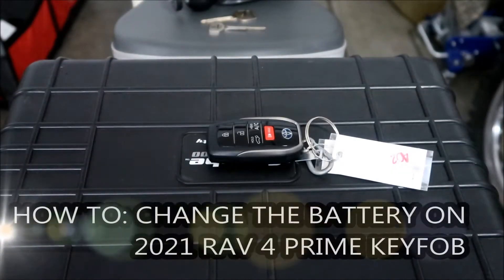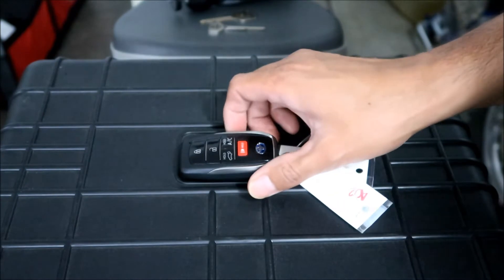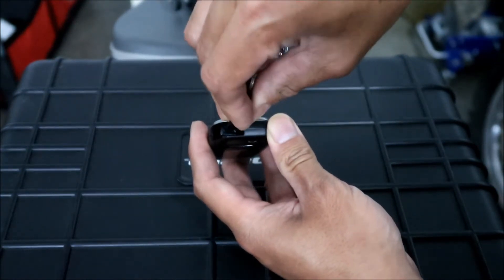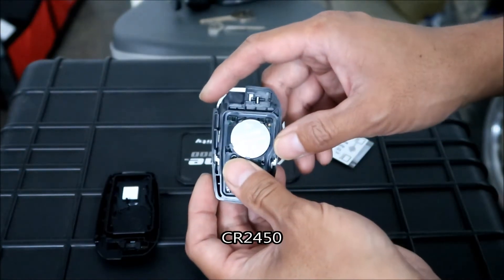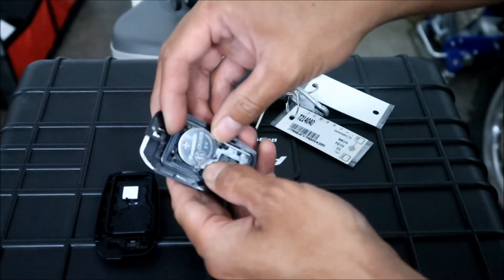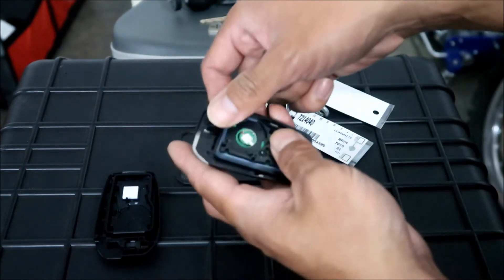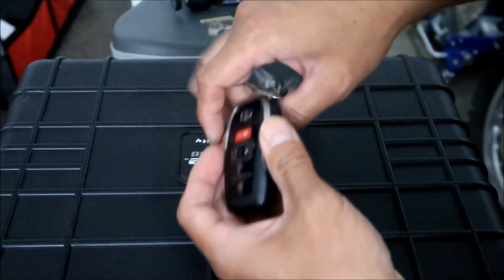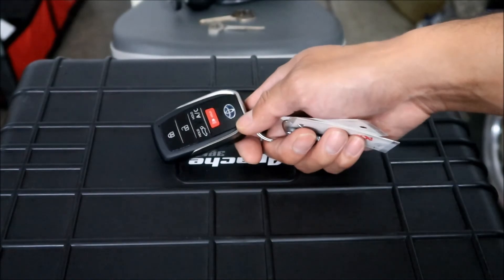How To: Change Battery on 2021 Rav4 Prime Keyfob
In this video I show you how to replace the battery on your Rav4 Prime's smart keyfob.

The battery is a CR2450